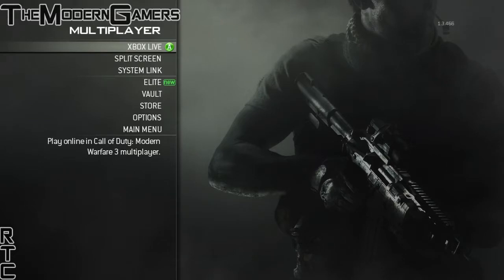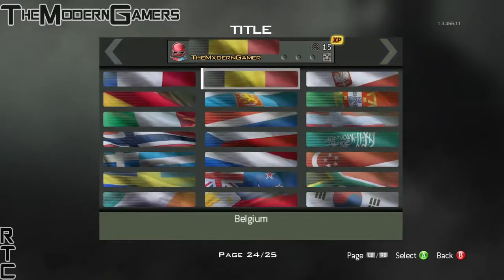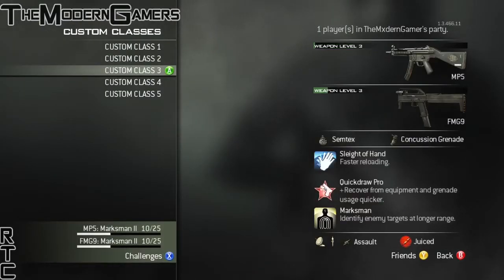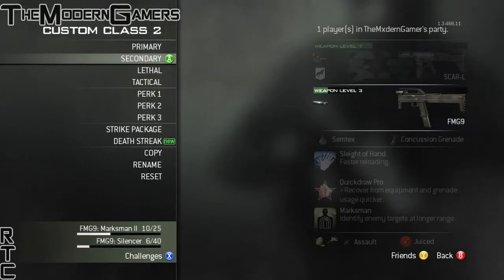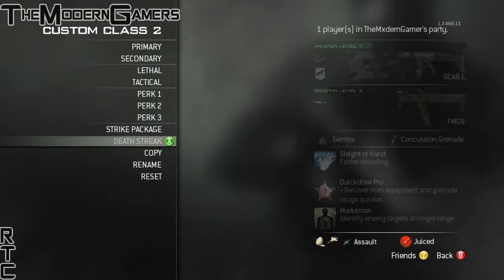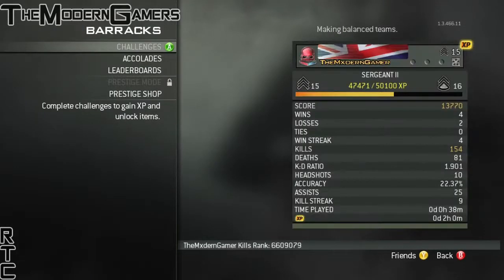Modern Warfare 3 : Road to Level 80 Game 7 Team Defender Very Close Game (Gameplay/Commentary)